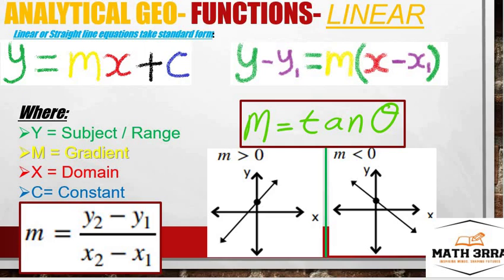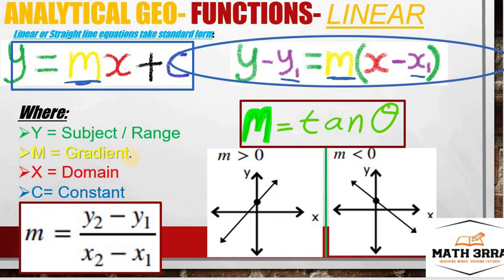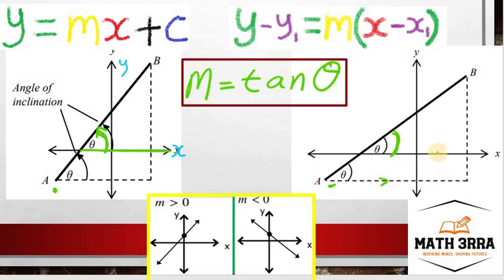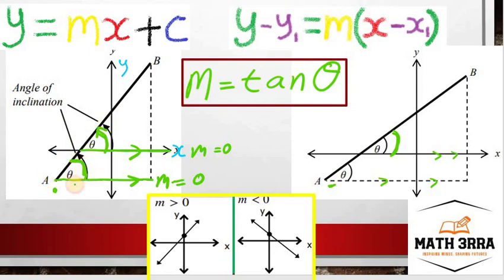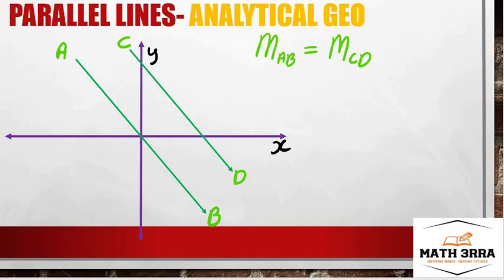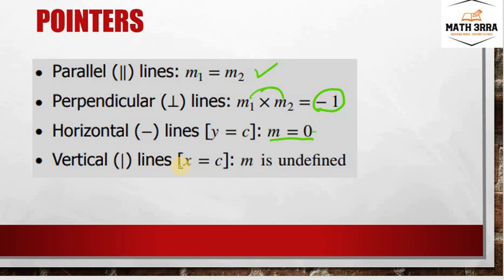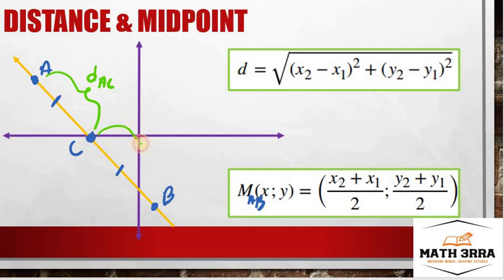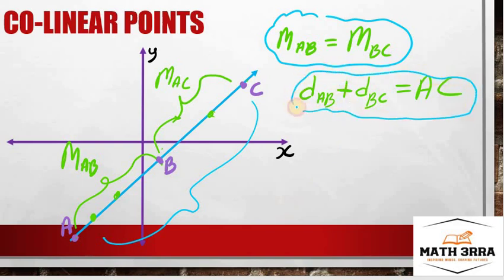2. Analytical Geo EP:02-Grade 10 to 12 June 2025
Exams are here, I know you know this too. So let's prepare ourselves with this fun video series on ANALYTICAL GEOMETRY.